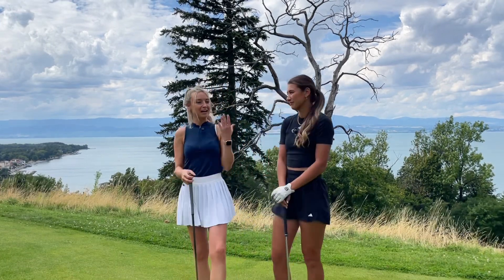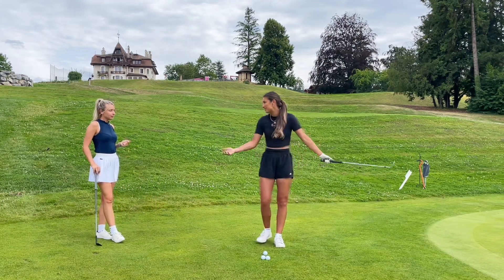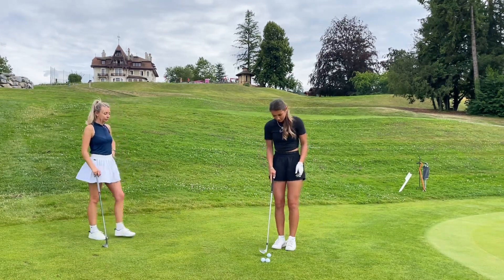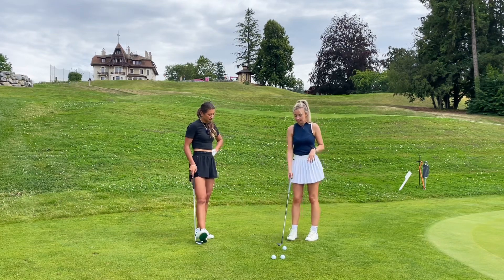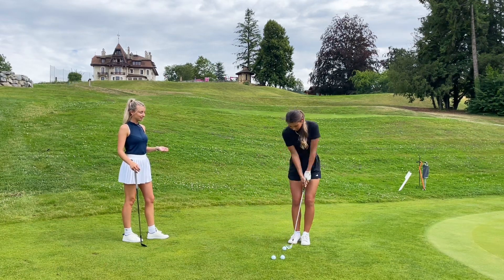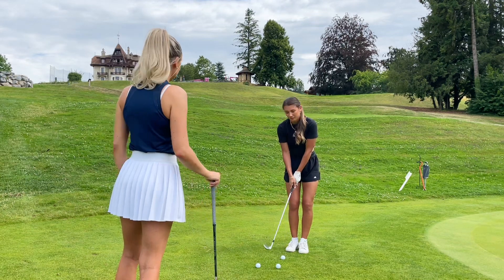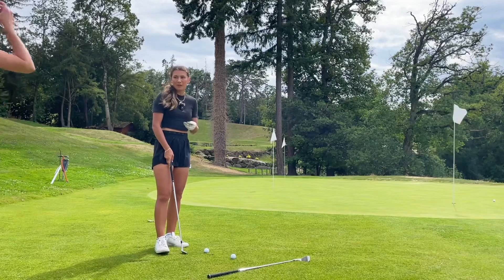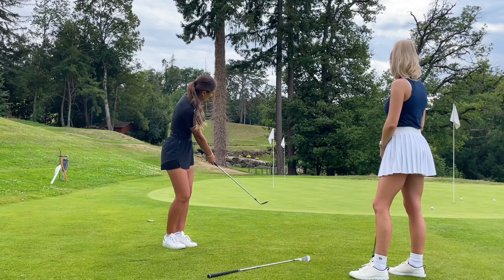I give MIA BAKER her FIRST chipping lesson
Here I give Mia Baker her first ever chipping lesson at the stunning Evian resort over looking Lake Geneva.

A run down of set up, the swing, where you should use this shot and much more…and obviously lots of fun.